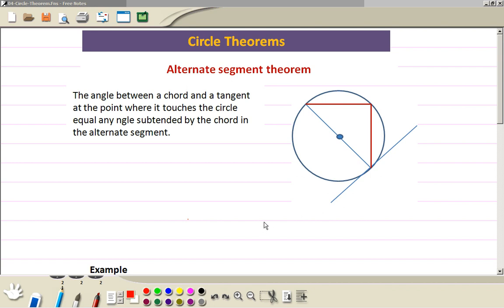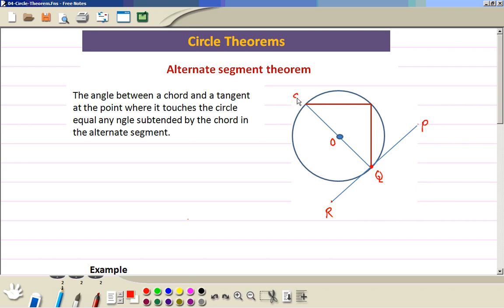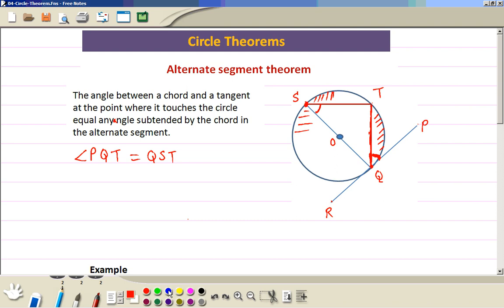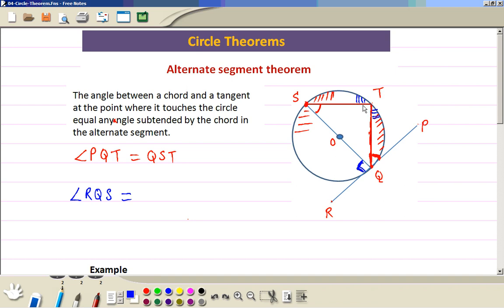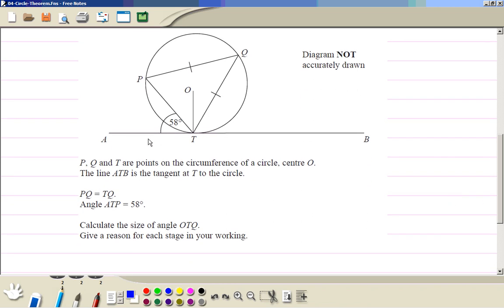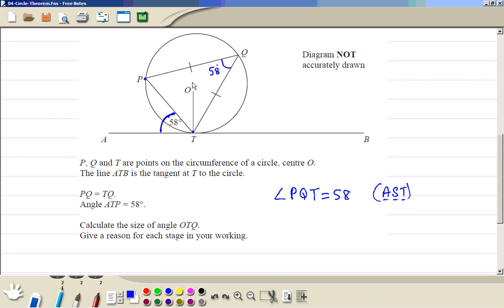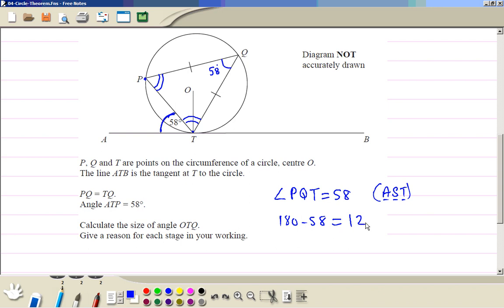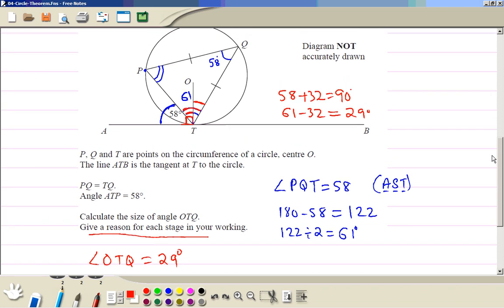07 Alternate Segment Theorem